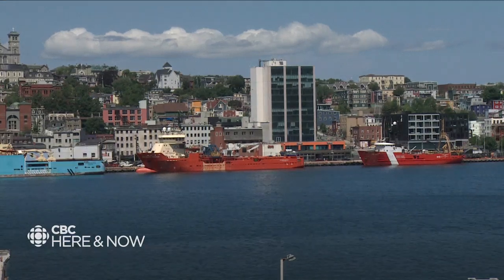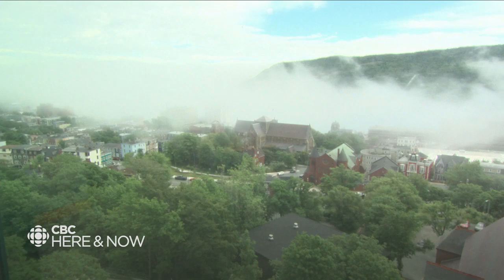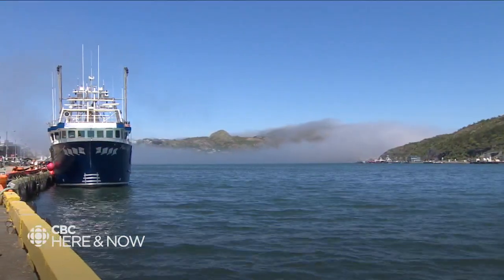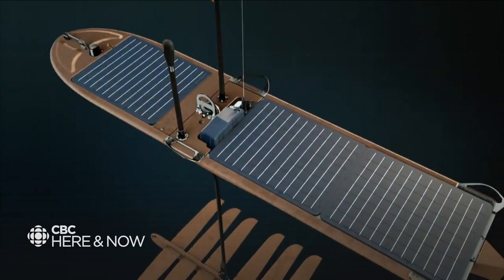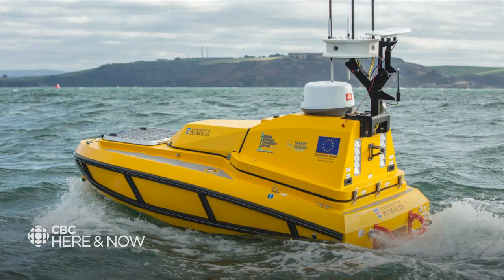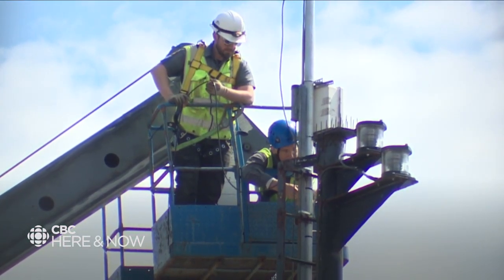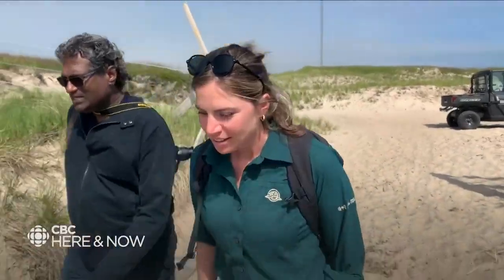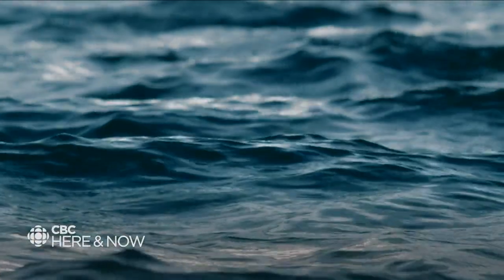What fog researchers are learning off Atlantic Canada's coastlines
Ed Creegan, chief scientist aboard the Atlantic Condor, speaks with meteorologist Ashley Brauweiler about why researchers want to learn more about predicting fog